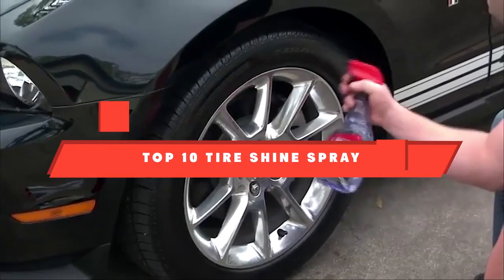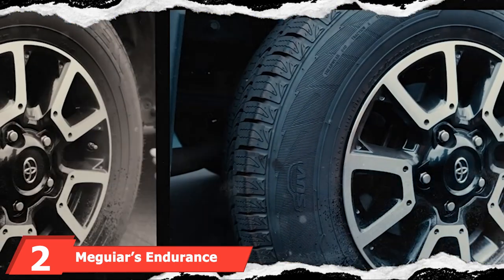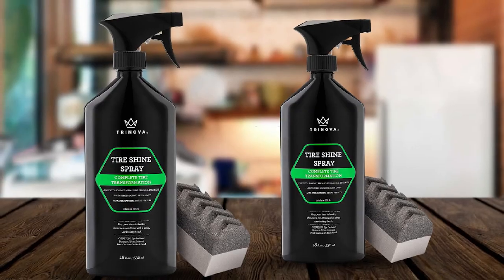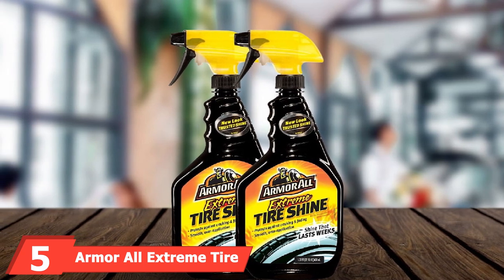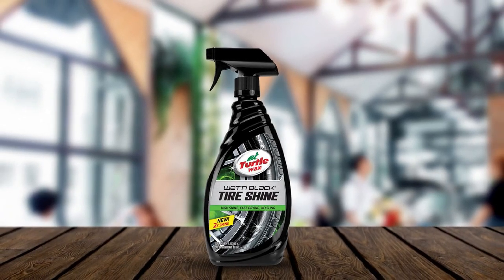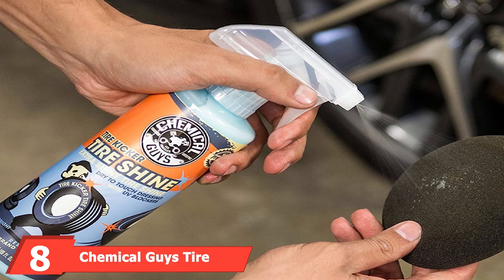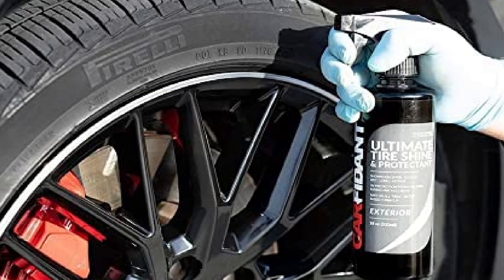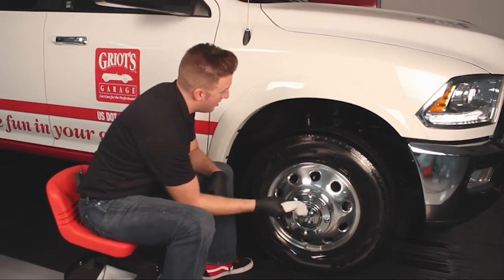Best Tire Shine Spray In 2023 - Top 10 Tire Shine Sprays Review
Links to the best Tire Shine Sprays we listed in today's Tire Shine Sprays review video:

1 . Car Guys Tire Shine

2 . Meguiar’s Endurance Tire Gel

3 . TriNova Tire Shine Spray

4 . Meguiar’s Ultimate Insane Shine Tire Coating

5 . Armor All Extreme Tire Shine

6 . Turtle Wax T217RA Wet'n Black Ultra Wet Tire Shine

7 . Black Magic BM23 Tire Wet

8 . Chemical Guys Tire Kicker Extra Glossy Tire Shine

9 . Carfidant Ultimate Tire Shine Spray

10 . Griot's Garage Black Shine Tire & Trim Coating

What are the Best Tire Shine Sprays in 2023?
In today's video we reviewed the top 5 best Tire Shine Sprays on the market in 2023. We made this list based on our personal opinion and we ranked them in no particular order, after doing our research based on their prices, quality, durability, brand reputation and many more.

After watching this video you will know which are the best budget, top selling and top rated Tire Shine Sprays on the market today.

If you choose from this list you can be sure that you buy one of the best Tire Shine Sprays available today.